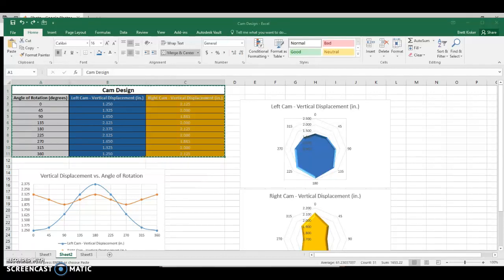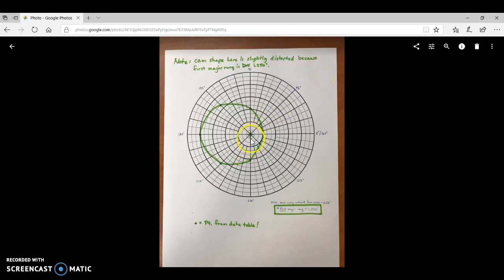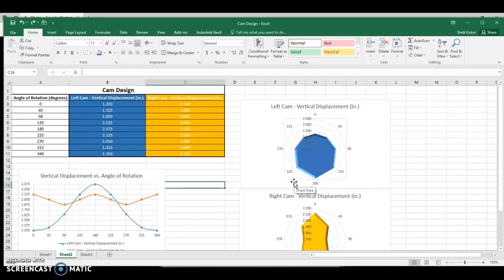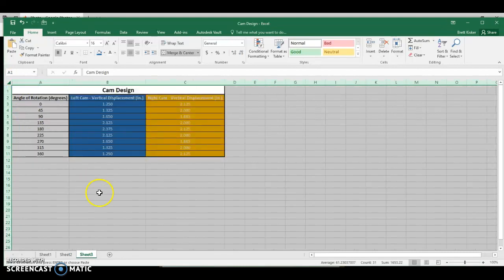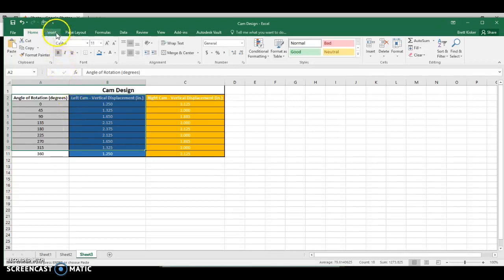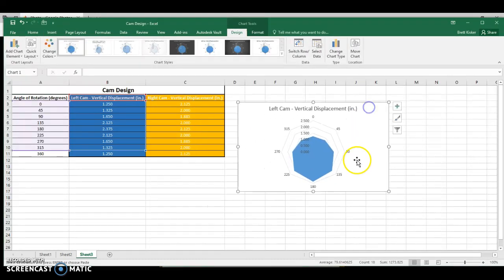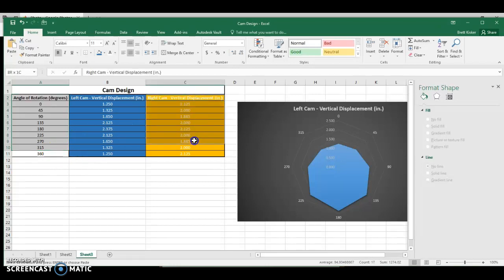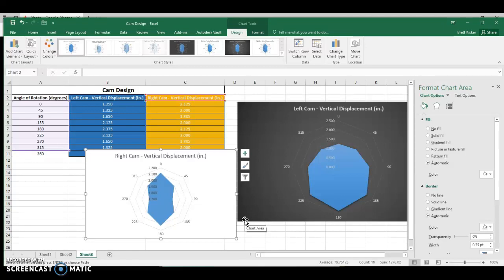PLTW IED - Cam Design - Polar Graphs in Excel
For IED OCT. In this video, I demonstrate how to create radar (polar) graphs in Microsoft Excel. Honestly, this isn't as good as what Google Sheets can do, but it's still a simple way to begin to see the shape of a cam start to appear given those data points we collected from our motion graphs!